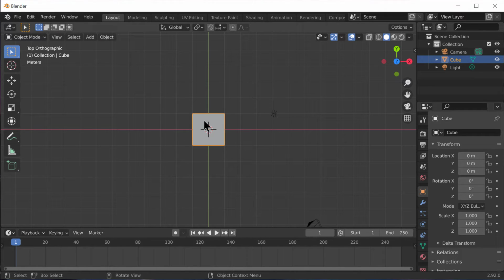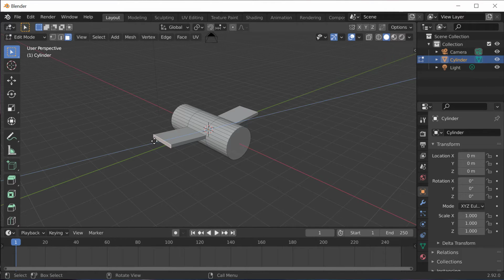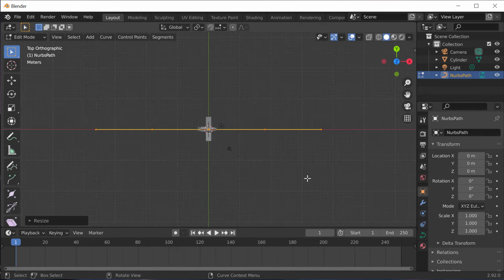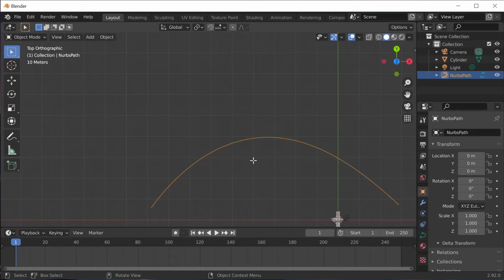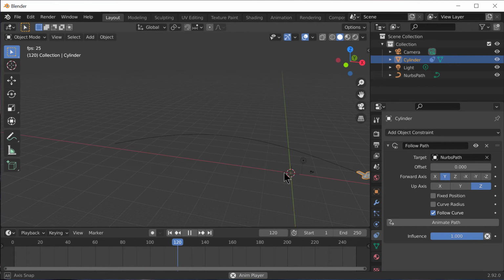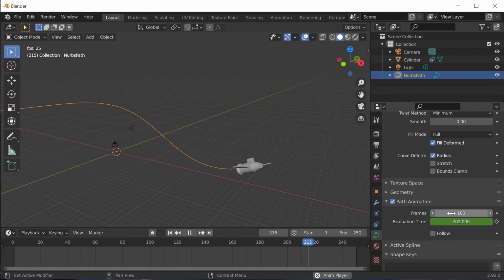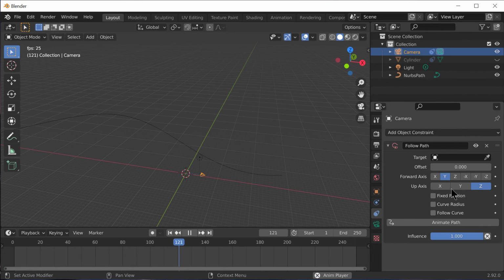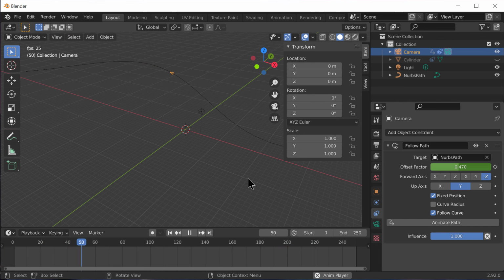Have an object follow a path in Blender